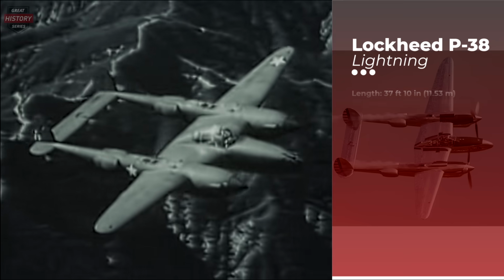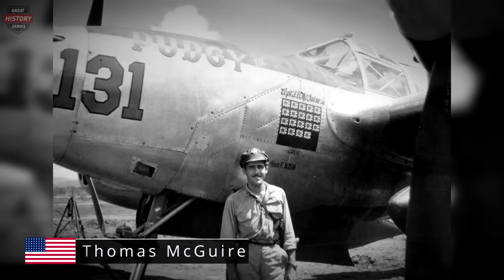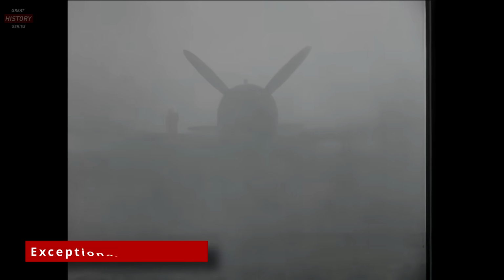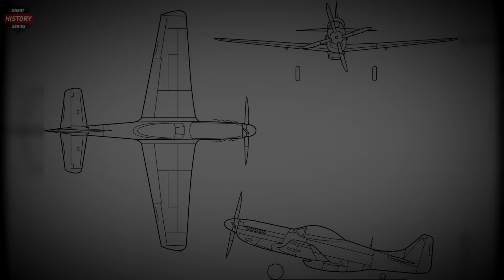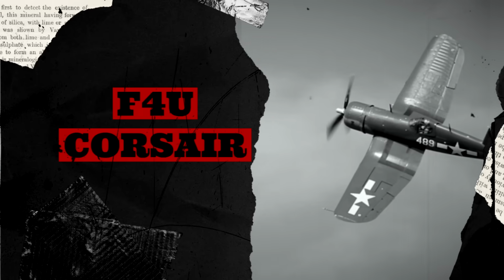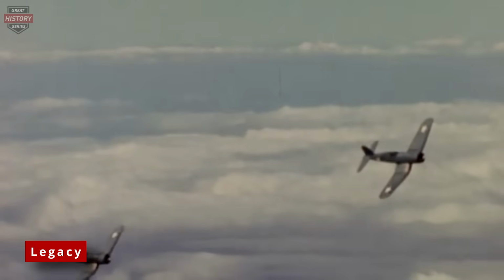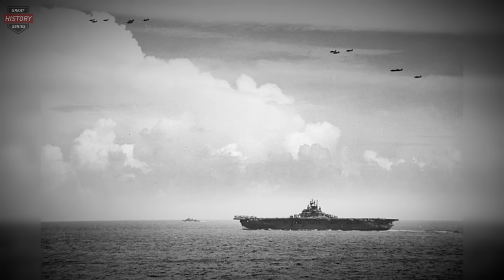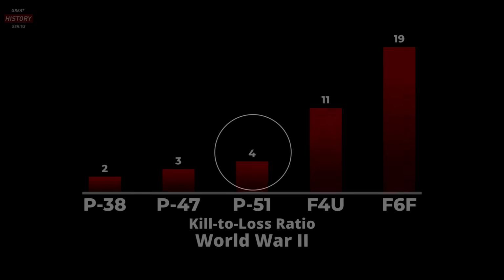TOP 5 American FIGHTER Airplanes from WW2, which one was the best?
In this episode we will compare the best American fighter airplanes from World War II. We will find out which one was the most effective of them. Each of the five airplanes will be reviewed in detail. At the end the data will show which one was the best.